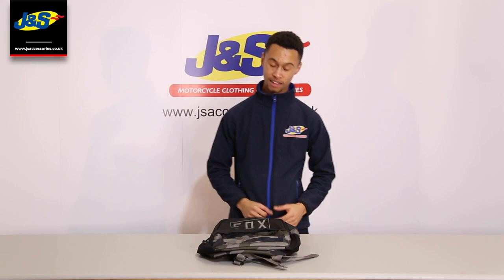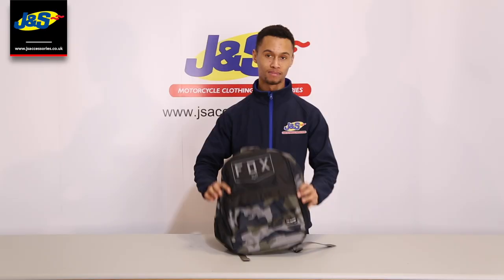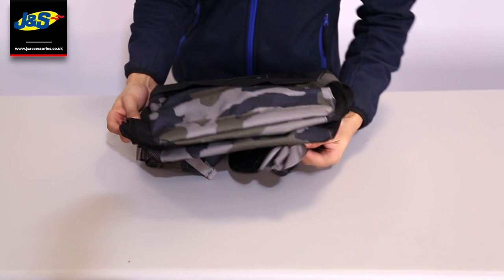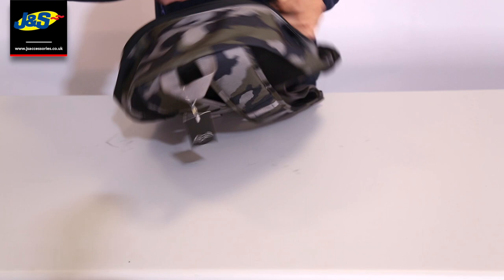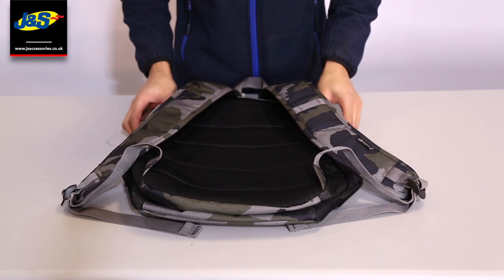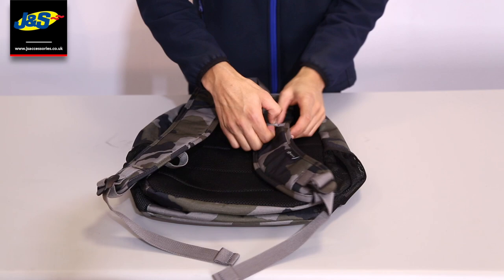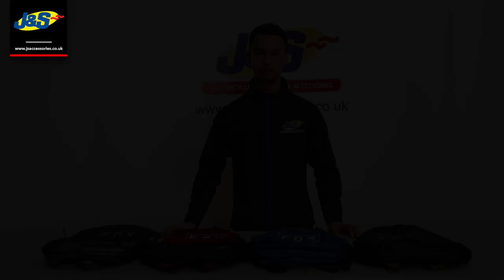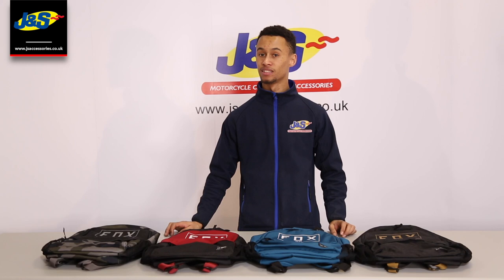Fox Legacy Backpack - J&S Accessories Ltd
The Fox Legacy Backpack is a highly durable rucksack made from 100% Polyester with a capacity of 23 Litres. This measures W28cm x H45cm x D14cm with a main compartment that offers plenty of storage. The Legacy also offers a front zipped pocket, internal laptop sleeve and a side mesh water bottle pocket.